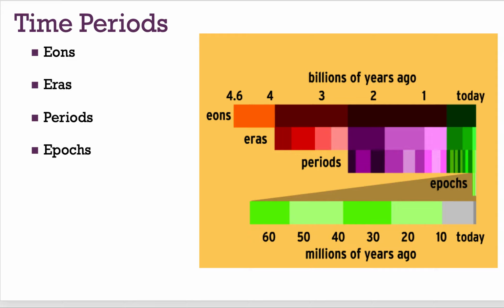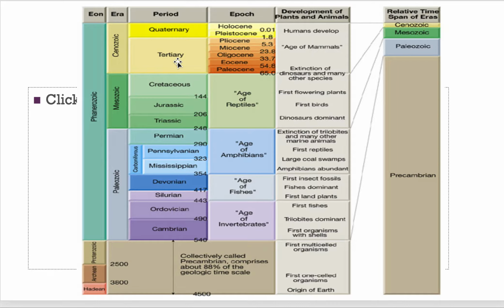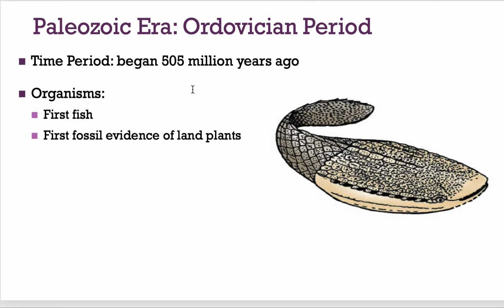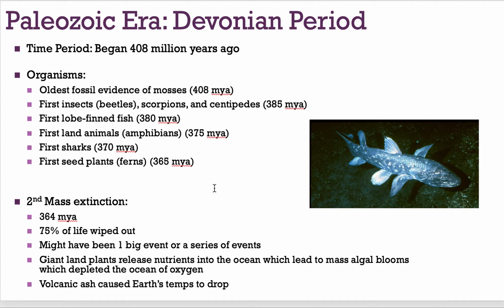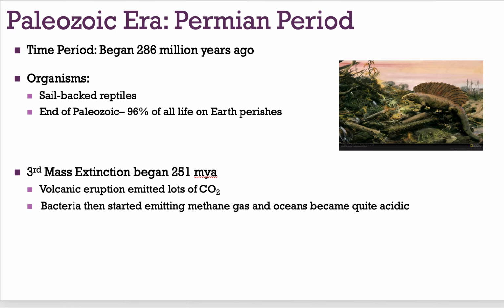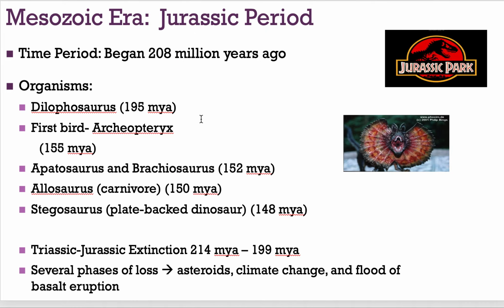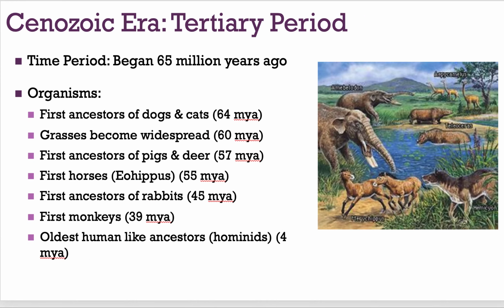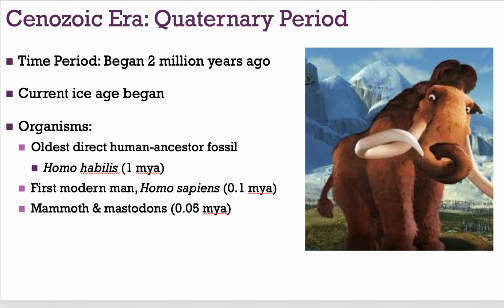Geologic time notes - Honors Zoology